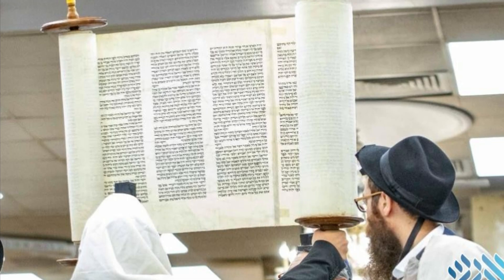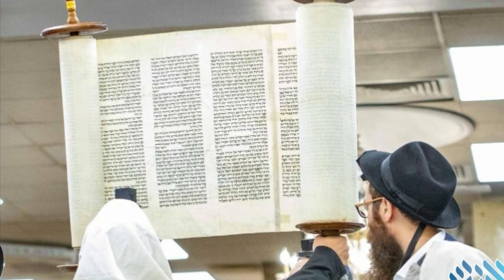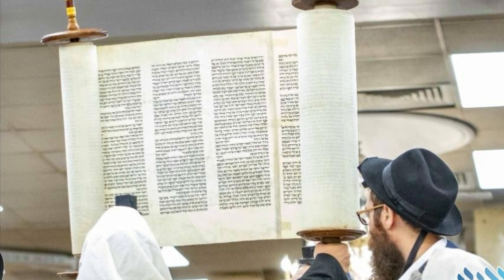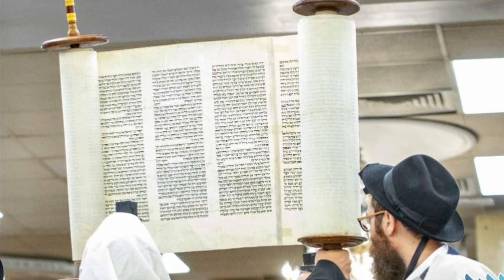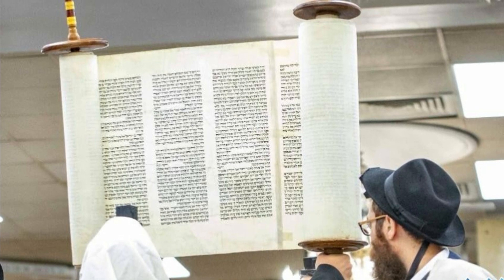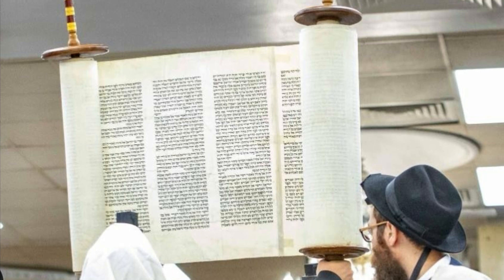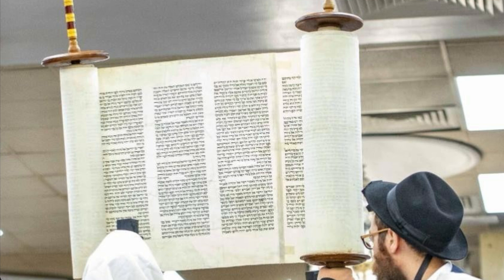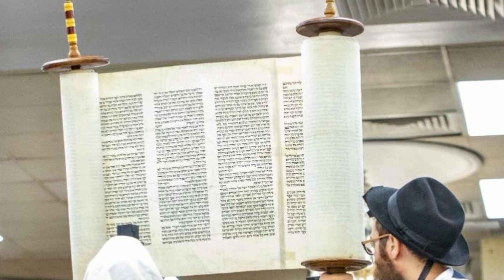What is the Correct Number of Columns for Hagbah?